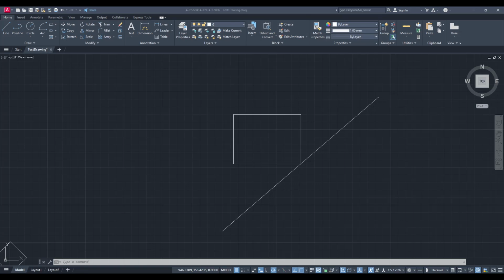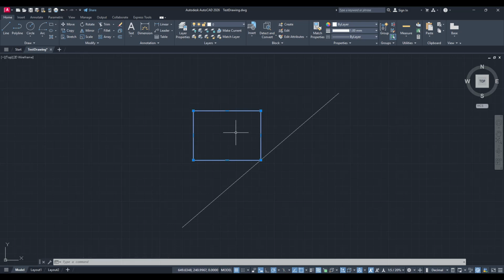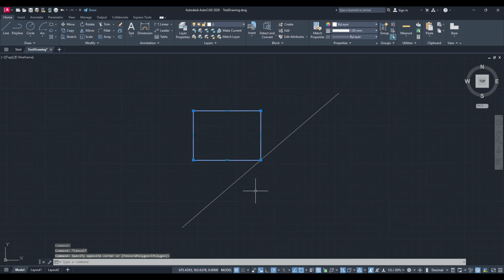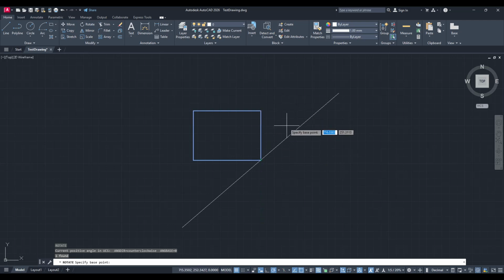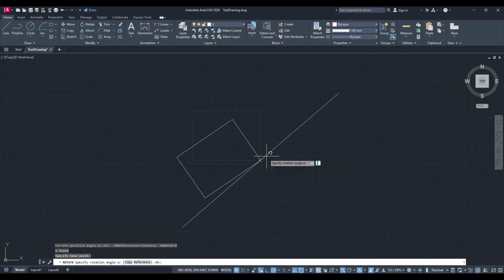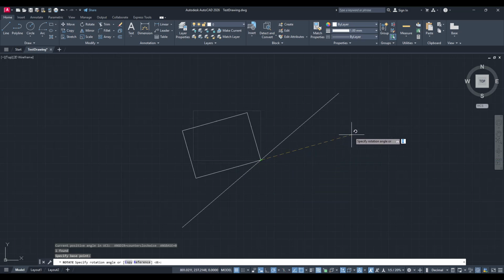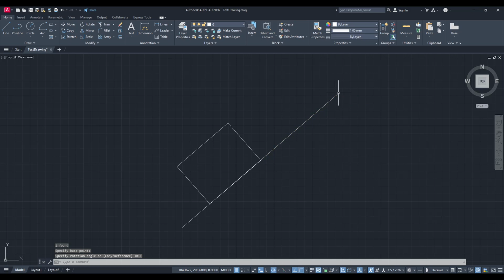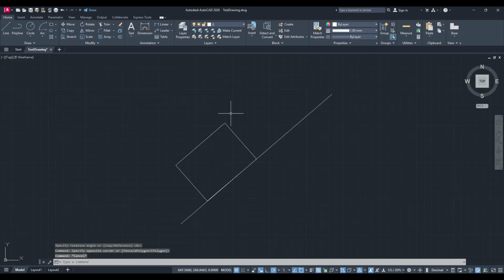AutoCAD: How to Rotate an Object to Match a Line (2025 Tutorial)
In this video, I’ll show you how to rotate any object in AutoCAD so it aligns perfectly with a reference line using the Rotate and Align tools.